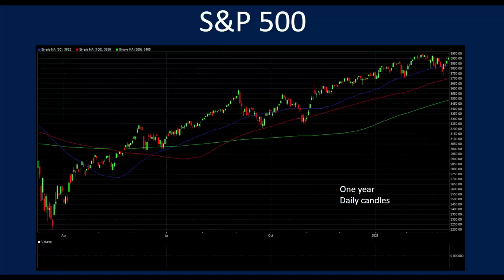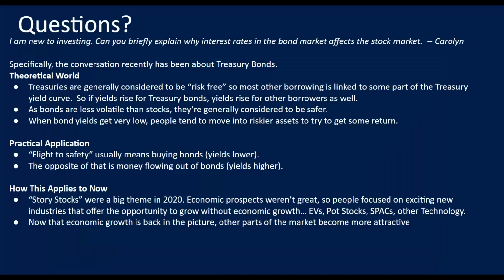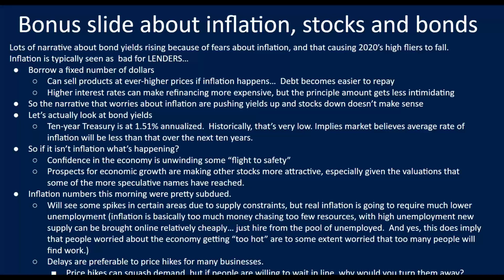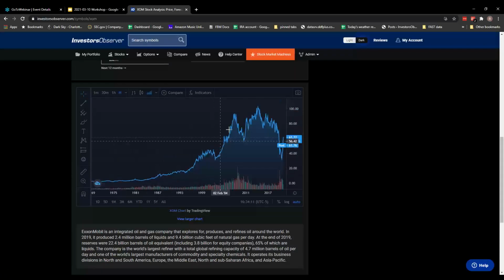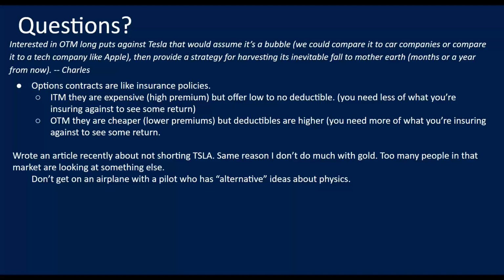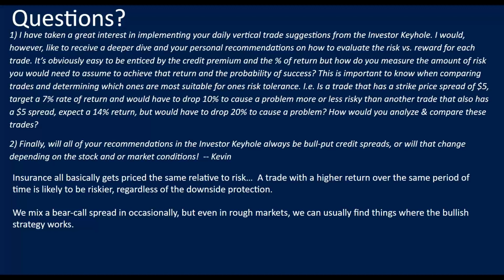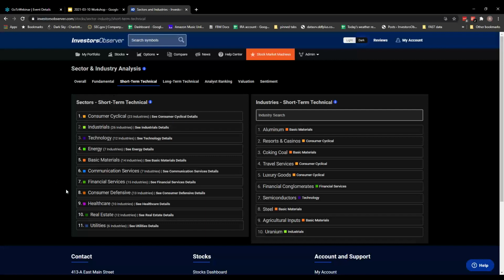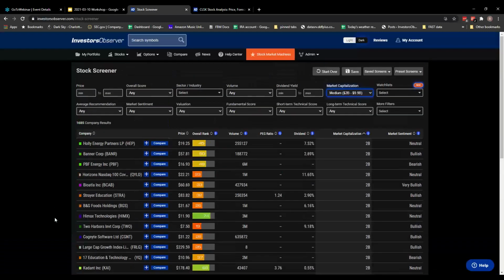InvestorsObserver Workshop: Mar. 10, 2021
Whether it’s options or stocks, beginner or expert; the individual investor relies on the research and technology of InvestorsObserver.

In today's workshop, we will be walking through what's happening in the market and the economy, as well as answering questions submitted prior to or during the workshop.

Some of the topics we will be covering are:
• Why higher interest rates can be bad for stocks
• Market themes for the next several months
• Why are Tesla and other 2020 winners doing so badly recently?